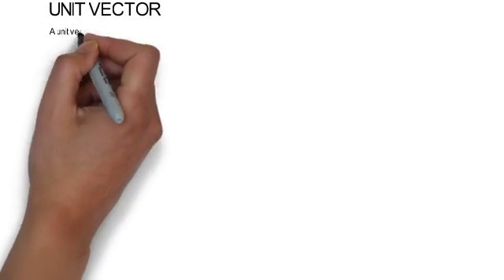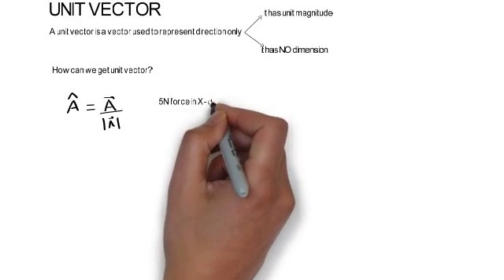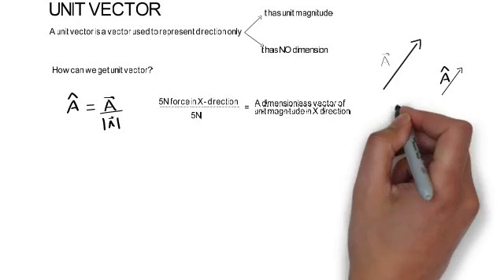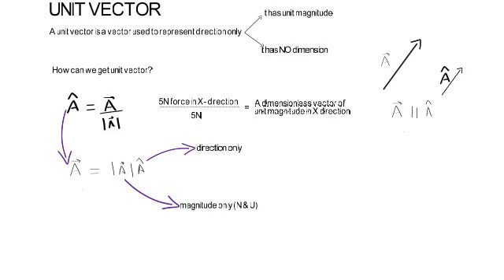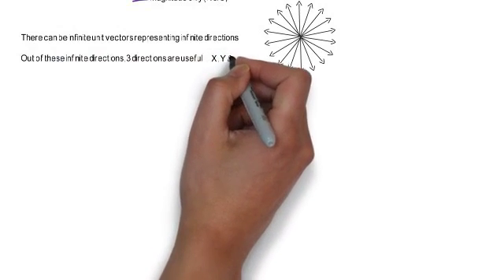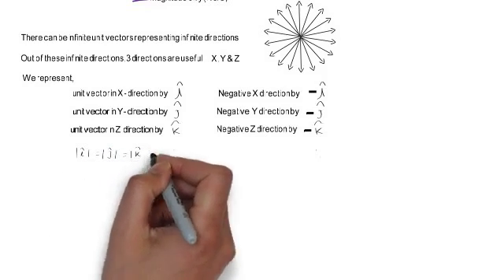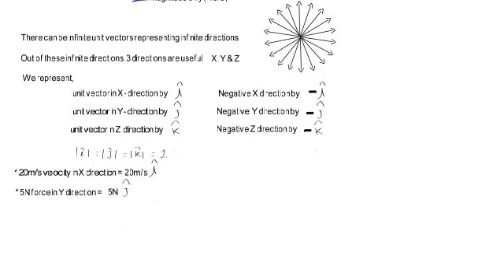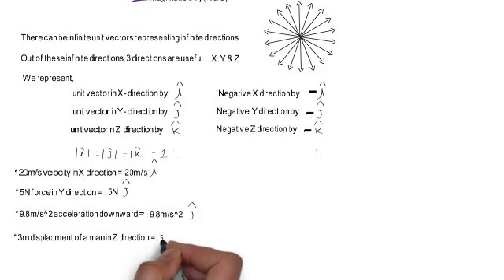Unit vectors.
Unit vectors. Properties and representation.

In this lecture we are going to discuss about unit vectors. What are unit vectors? what are the properties of unit vectors? what are unit vectors used for ? and then finally we will discuss unit vctors in 3 directtions. X Y Z. We will also take some examples of unit vectors to show how unit vectors are used to represent direction.

A unit vector has unit magnitude and unit vector has no dimension. Unit vector is used to represent only direction. Any vector can be said to be product of its magnitude and its direction.
That is, a vector has 2 parts. Magnitude and direction. We represent the direction by unit vector.

we can draw infinite unit vectors in infinite directions. we can represent every direction by a unit vector in that direction. out of there infinite unit vectors 3 unit vectors are useful.

the unit vector representing X direction. we call it i-cap
the unit vector representing Y direction  we call it j-cap
the unit vector representing Z direction  we call it k-cap

unit vector opposite to x direction can be represented by -i
cap
unit vector opposite to y direction can be represented by -j
cap
unit vector opposite to z direction can be represented by -k
cap

For complete videos in on vectors visit the play list